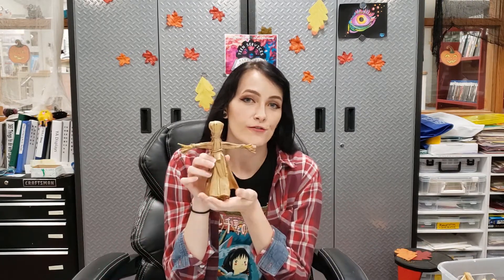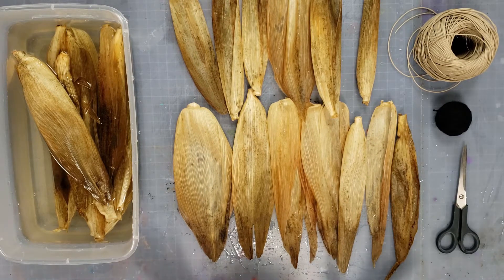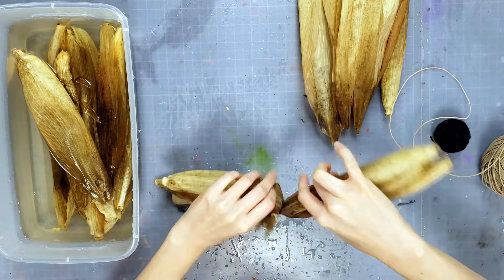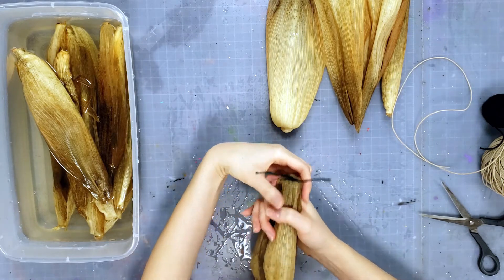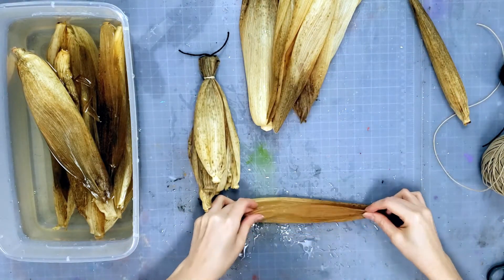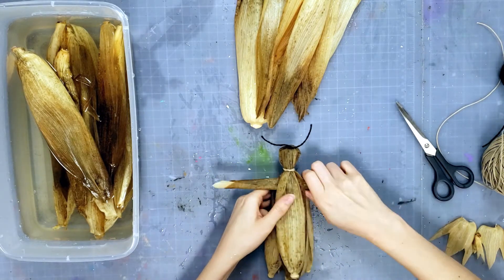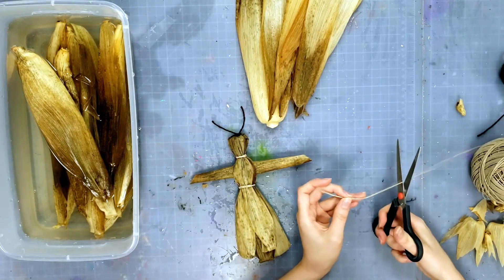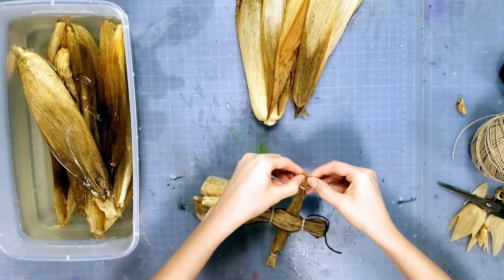Teen Maker Space - Corn Husk Dolls